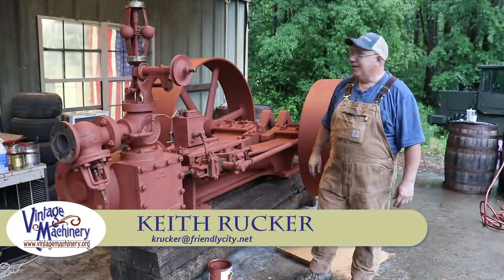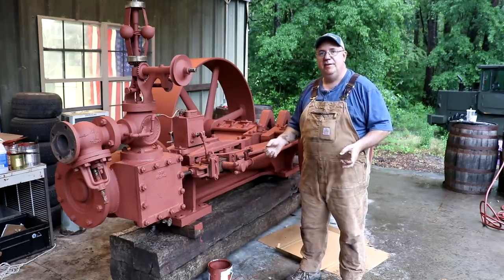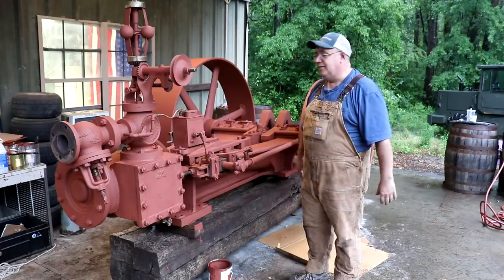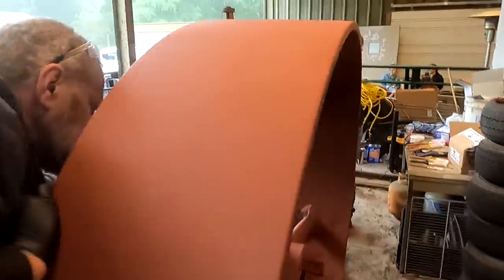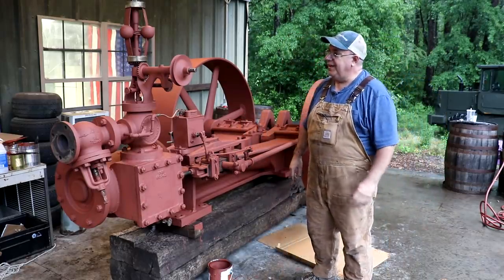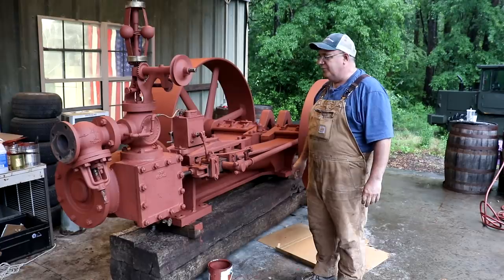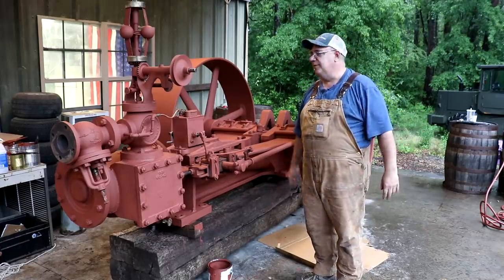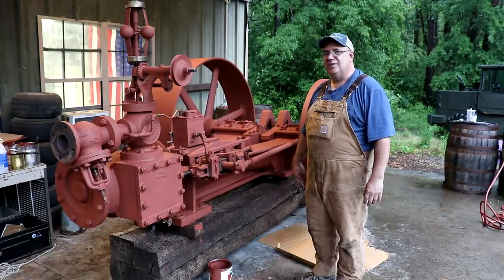Frick Steam Engine Restoration Work Day at the Georgia Museum of Agriculture